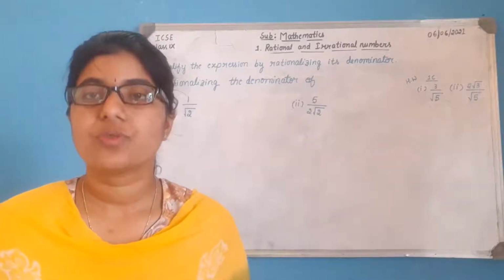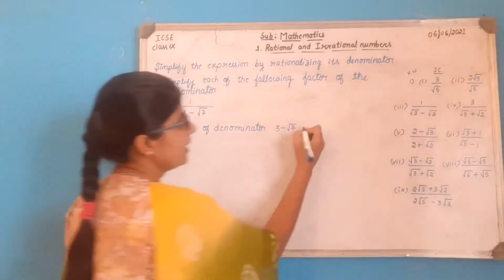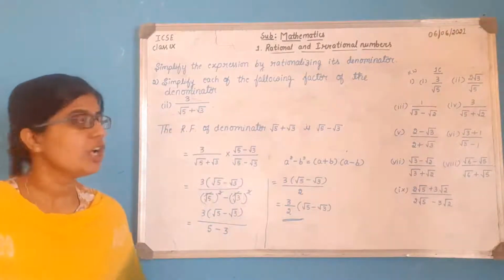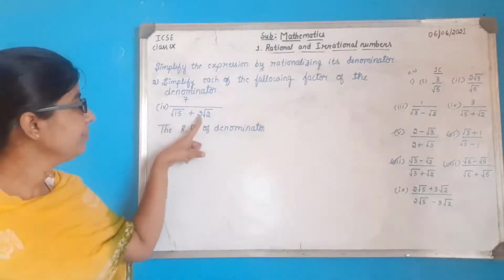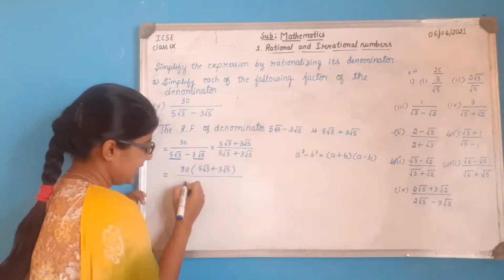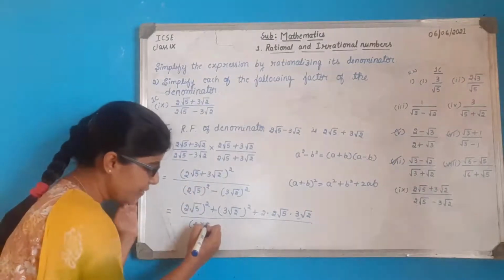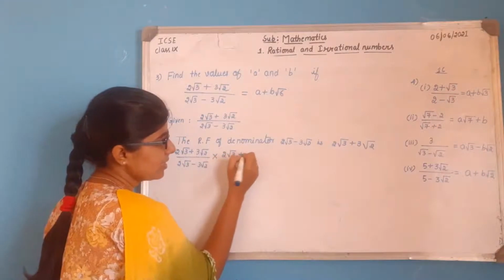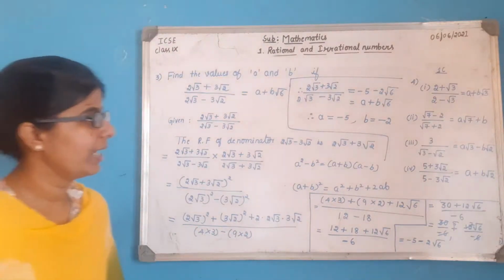ch1: Rational and irrational numbers